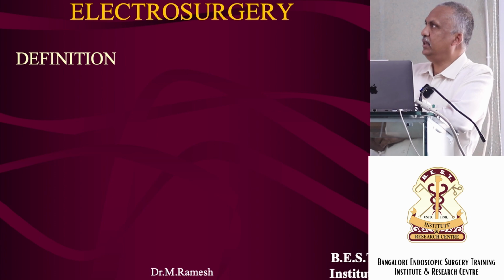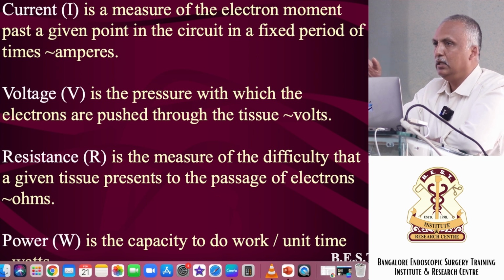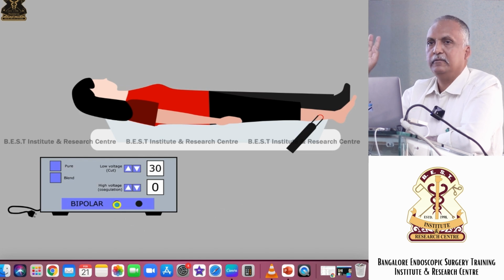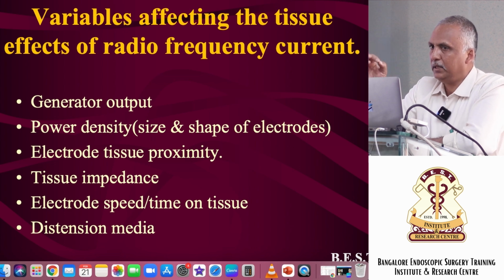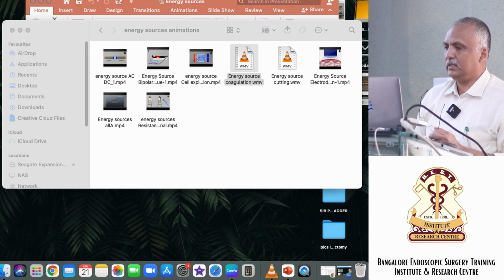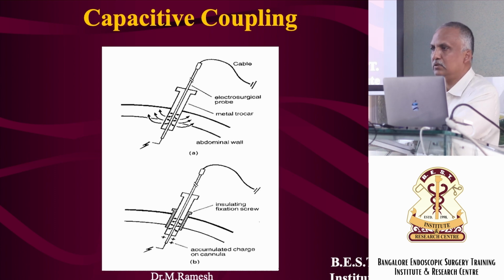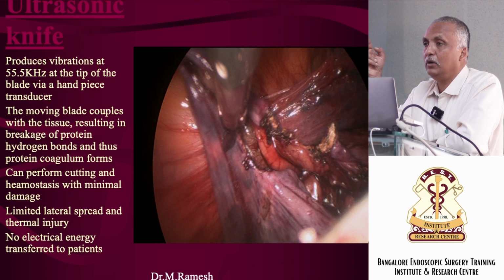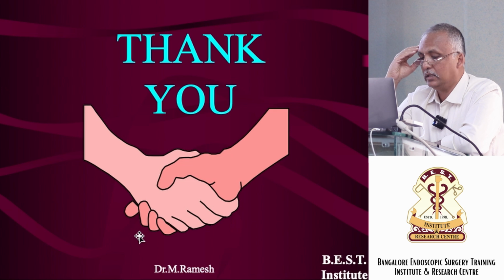Electrosurgery in Laparoscopic Surgery: What Every Surgeon Must Know | Dr M Ramesh | BEST Institute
Join Dr. M Ramesh, India’s pioneer in Minimal Access Surgery, for a deep dive into Electrosurgery in Laparoscopic Procedures — a masterclass every surgeon should attend.
In this 90-minute lecture, understand the principles of electrosurgical units (ESUs), current types, energy settings, safety concerns, and how to optimize their use during laparoscopic surgeries.
👨‍⚕️ Essential for all laparoscopic surgeons and surgical trainees across specialties like General Surgery, Gynaecology, Urology, GI Surgery, and more.

👨‍⚕️ About Dr. M Ramesh
Dr. Ramesh Makam is a globally respected laparoscopic surgeon and teacher. With over two decades of experience and having trained more than 10,000 surgeons across 20+ countries, he is the founder and director of the B.E.S.T. Institute – Bangalore Endoscopic Surgery Training Institute & Technology Centre.
He has significantly contributed to laparoscopic education in India and is widely recognized for his structured, hands-on training modules that focus on precision, safety, and global best practices in Minimal Access Surgery.

🚀 Want to master Minimal Access Surgery?
The B.E.S.T. Institute (Bangalore Endoscopic Surgery Training Institute & Technology Centre) is one of India's premier training centers for Laparoscopic and Minimal Access Surgery.
Led by Dr. M Ramesh and Dr. Saraswathi Ramesh, the institute offers internationally acclaimed programs in:
Basic & Advanced Laparoscopic Surgery
GI Endoscopy & Colonoscopy
Suturing & Knotting Workshops
Fellowship Programs in Minimal Access Surgery
Gynecological & Urological MIS Courses
With fully equipped wet labs, dry labs, simulation training, and live surgical observation, BEST Institute offers one of the most comprehensive training experiences in Asia.